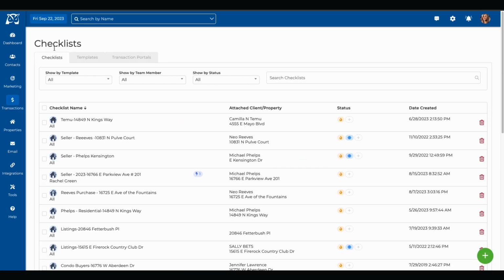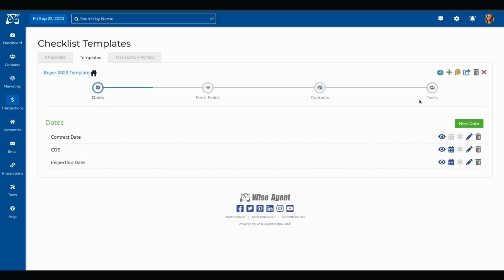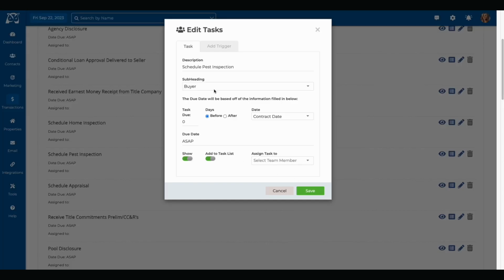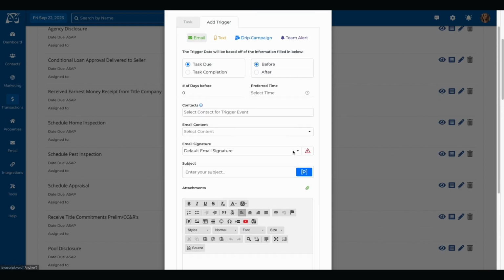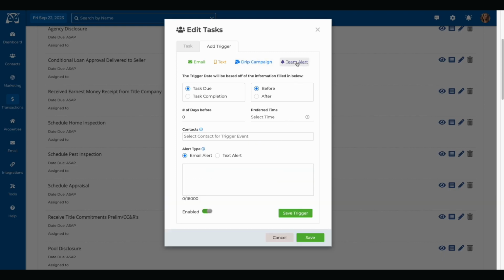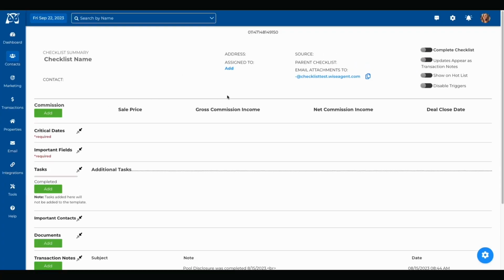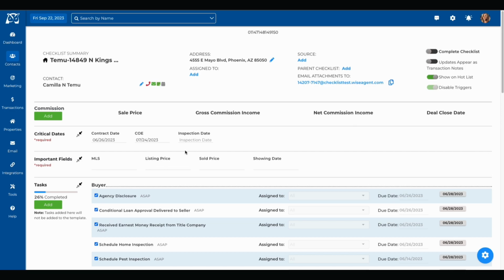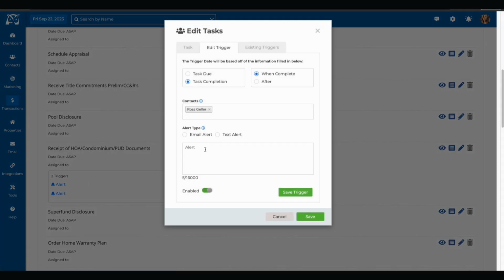Wise Agent's Checklist Trigger Feature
Discover the Future of Productivity with Wise Agent's Latest Innovation - The Checklist Trigger Feature!

Welcome to the next level of efficiency and organization with Wise Agent's revolutionary Checklist Trigger Feature. Say goodbye to manual tasks and hello to automated excellence, as we unveil this game-changing addition to our comprehensive real estate CRM toolkit.

What is the Checklist Trigger Feature?
The Checklist Trigger Feature is your ultimate solution for simplifying complex workflows and ensuring nothing falls through the cracks. Seamlessly automate routine processes, track critical milestones, and keep your business on the fast track to success.